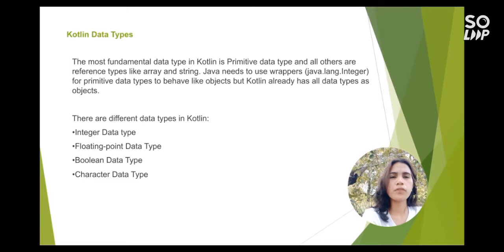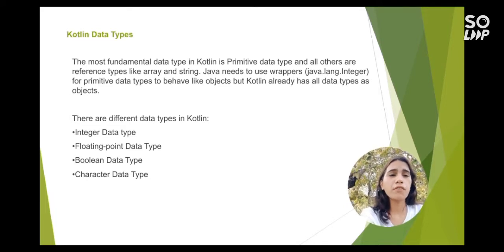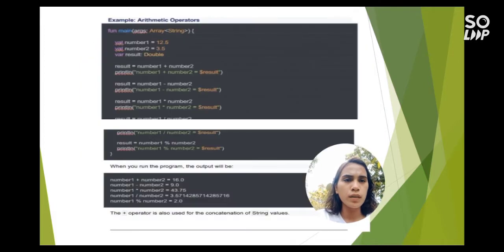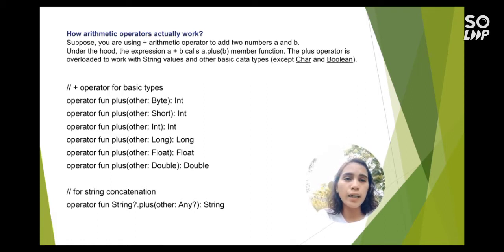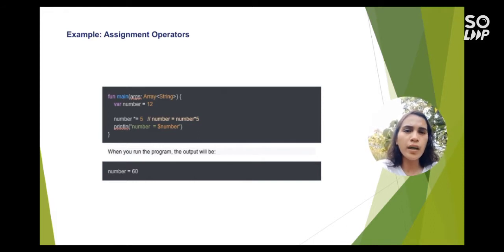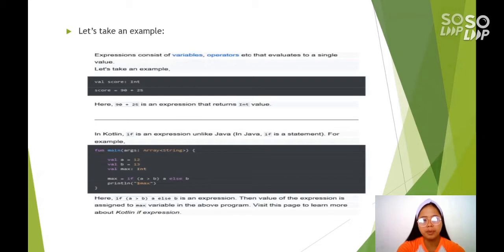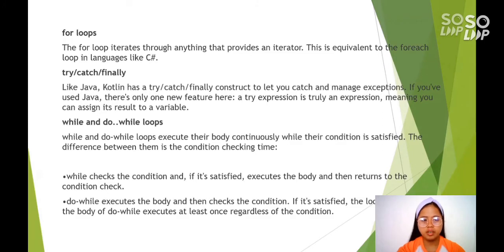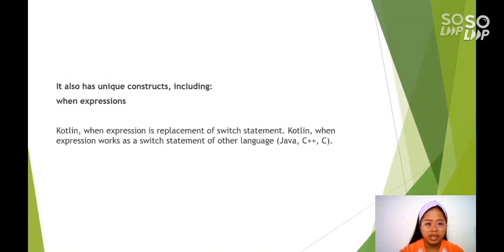Group 4 - Output 2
Android Kotlin